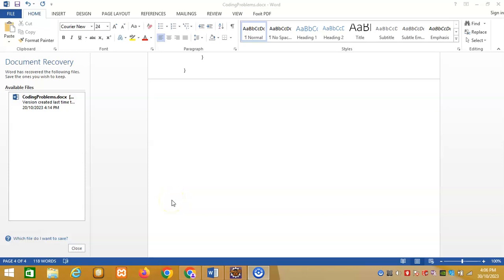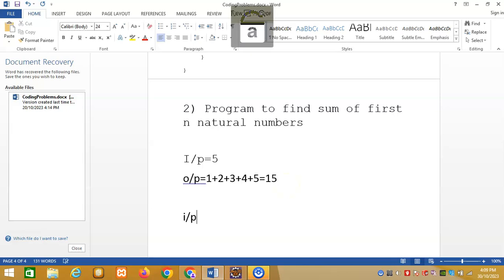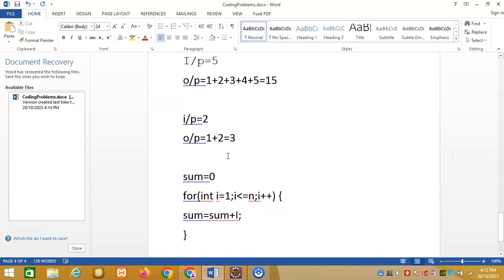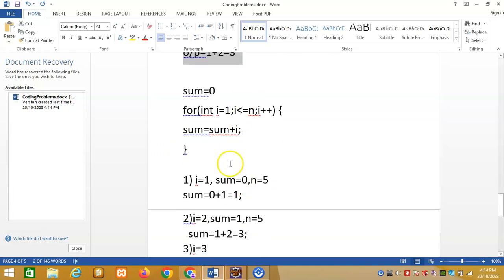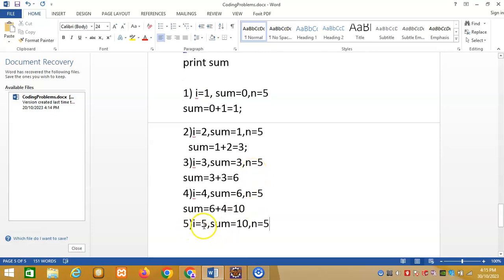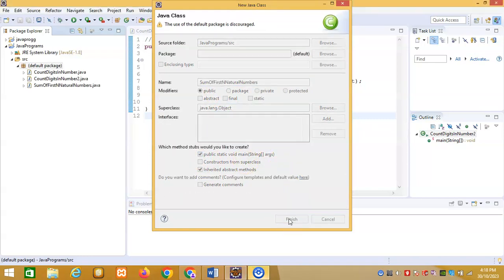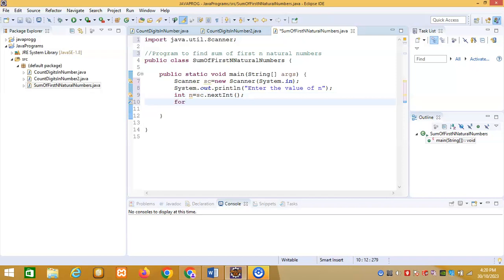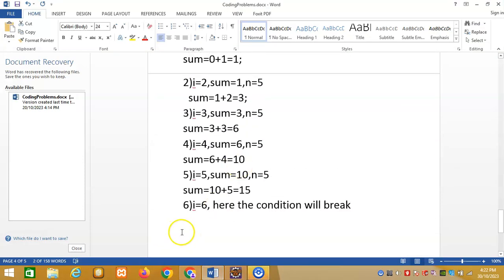Program to find sum of first N natural numbers | Coding Interview | Data Structure and Algorithms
This video explains how to write Java Program to fins sum of first N natural numbers